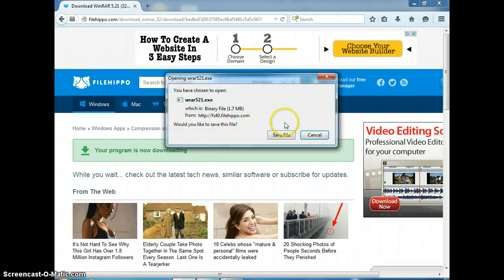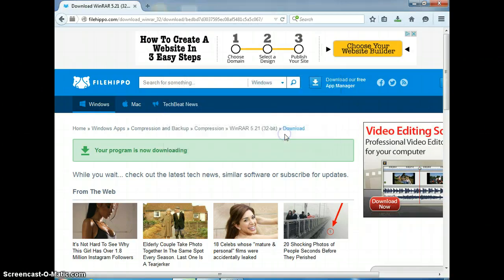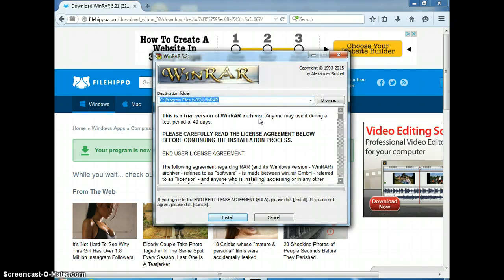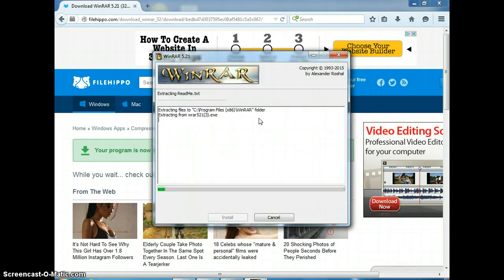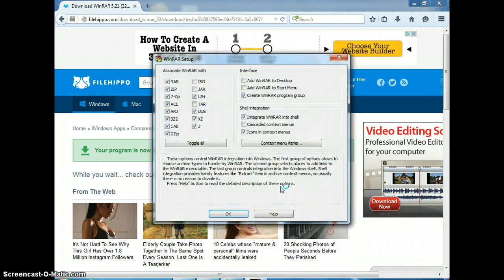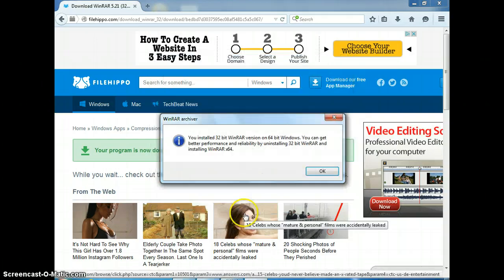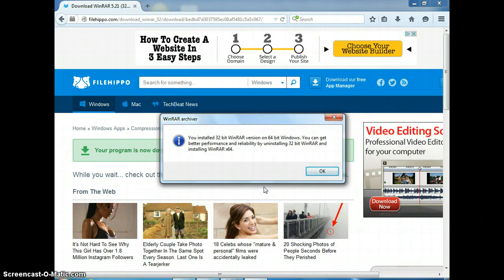How to open .zip or .rar file quick and easy Window 7,8, or 10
Copy this link and follow the instructions in the video and please subsrcibe.
If your are using windows 10, just right click the file and select 7 zip. This video was originally created for windows 7 but will work with all windows.